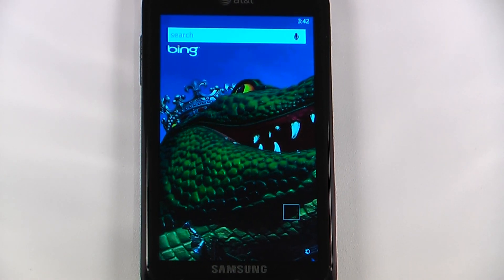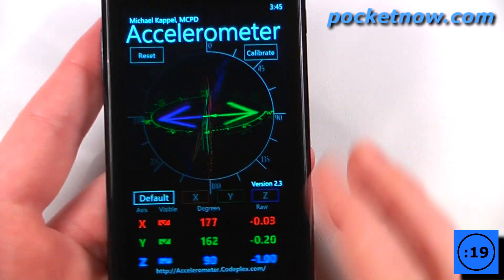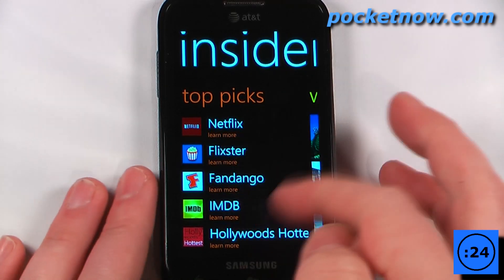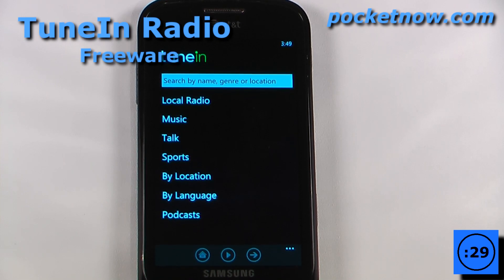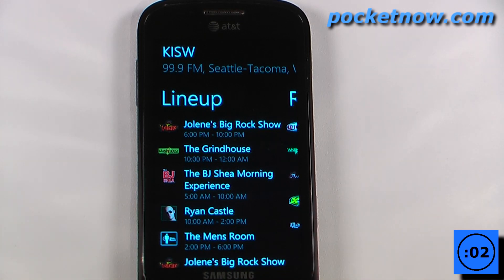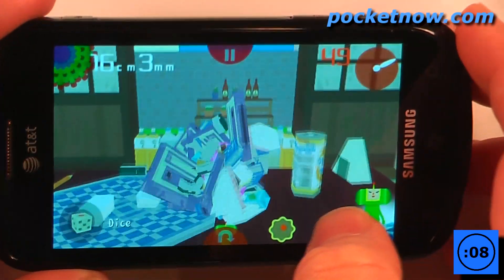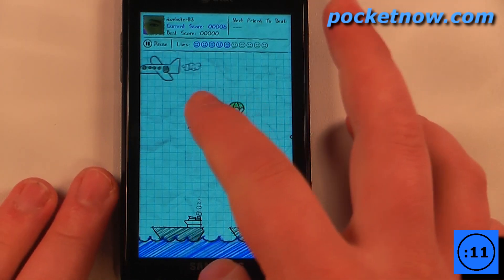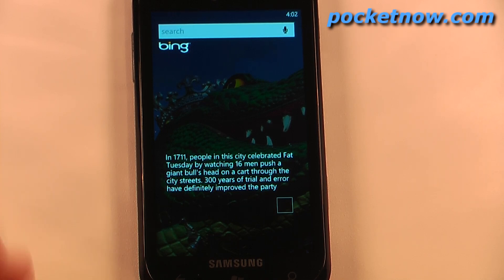Windows Phone 7 App Roundup 8 Mar 2011 | Pocketnow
Go here for the Microsoft Tag images and Zune In this episode of the Windows Phone 7 App Roundup we demonstrate five applications in 30 seconds each. These apps will entertain, help you find that perfect radio station, and stay up to date with the current Windows Phone information. This week we have Accelerometer 0:16, Windows Phone Insider 0:46, TuneIn Radio 1:16, I Love Katamari 1:46, and Parachute Panic 2:16.